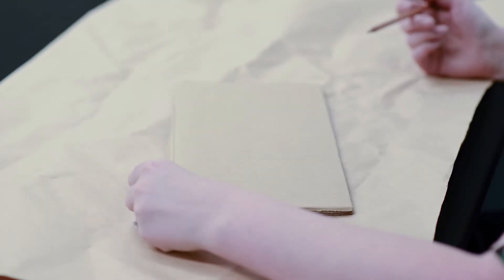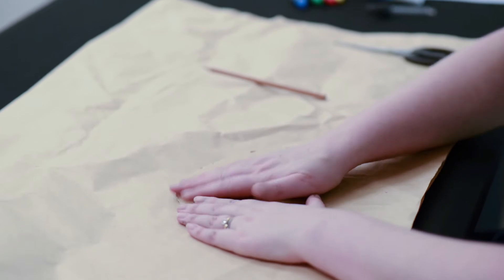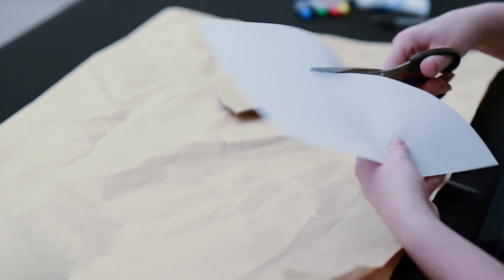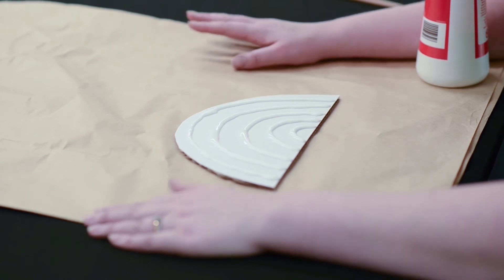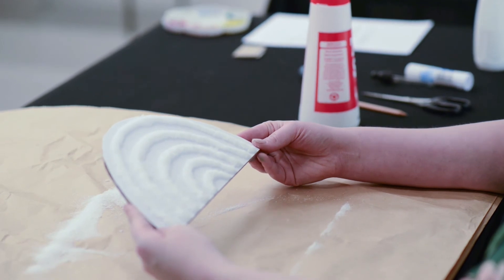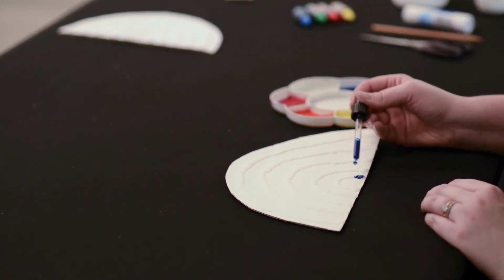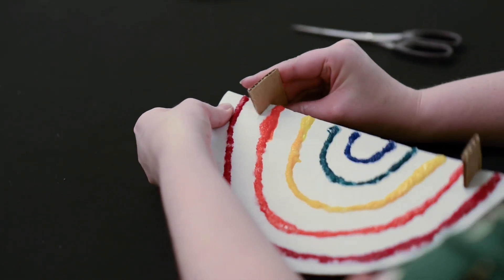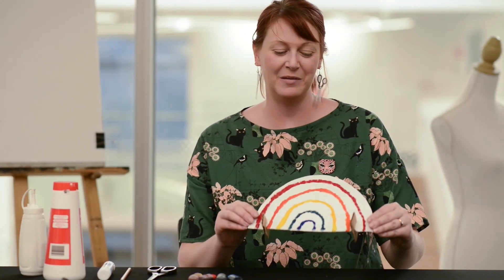Art at Home: Episode 6 - Make a Rainbow Salt Painting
Art at home: Episode 6
Make a Rainbow Salt Painting with Meg

In this Episode of Art at Home, Meg will guide you through the exciting salt painting technique to create your own Rainbow Artwork.

This activity is suitable for ages 5+ please cover your workspace thoroughly, this workshop is messy. We recommend adult supervision for those who need some help using paint, ink, scissors and glue.

Materials required:
Scissors
Carboard
White Paint
Paintbrush
Ink or Food Dye
Salt
PVA glue
Pipette (optional)

Time required – 1 hour (not including drying times)

Share your Rainbow Artwork with us online! Use the hashtag
Produced by Sarah Atkinson and Meghan Bye at the Gippsland Art Gallery